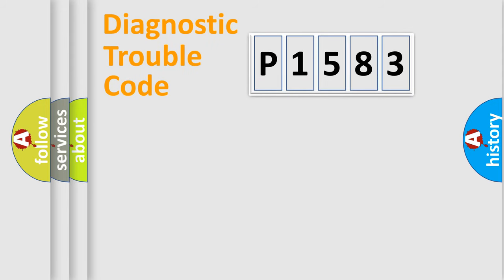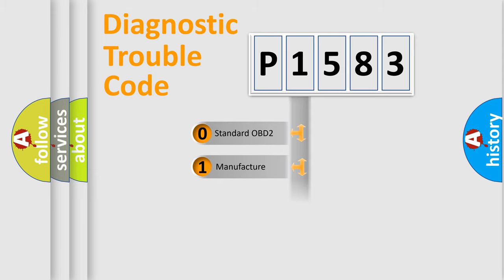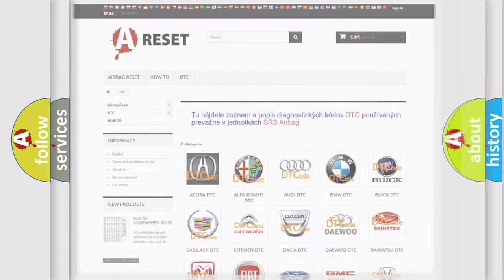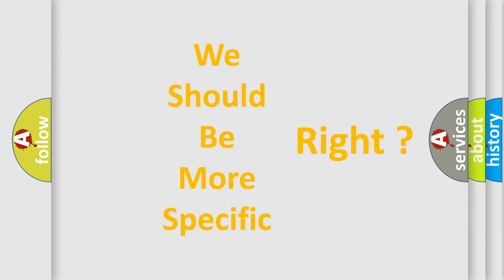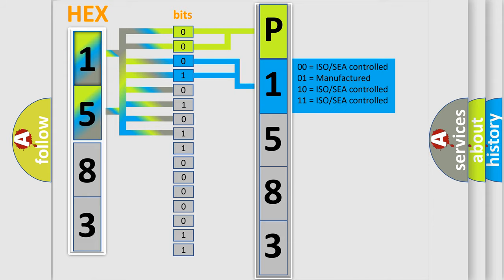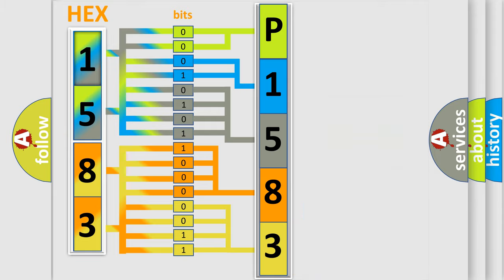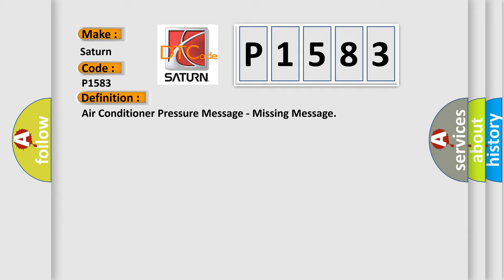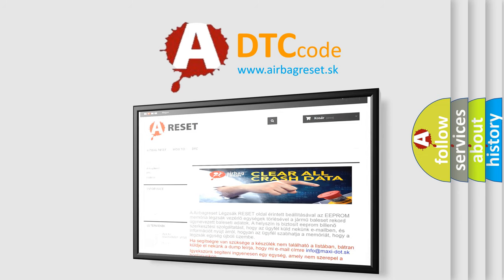DTC Saturn P1583 Short Explanation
Contents:
0:21 Basic DTC analysis according to OBD2 protocol standard.
1:48 Insight into programming
2:58 A diagnostically understandable description of the Diagnostic Trouble Code
3:05 Basic error definition

Make:
Saturn
Code:
P1583
Definition:
Air Conditioner Pressure Message - Missing Message
Description:
This DTC indicates a communication issue has occurred between the Sending control module (Body Control Module - BCM) and the Reporting control module(s) that set this fault.